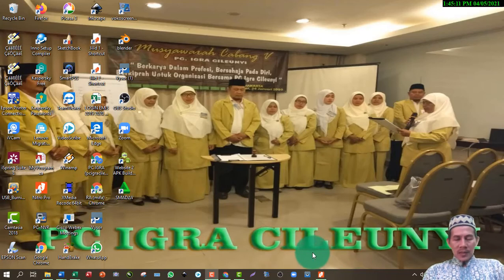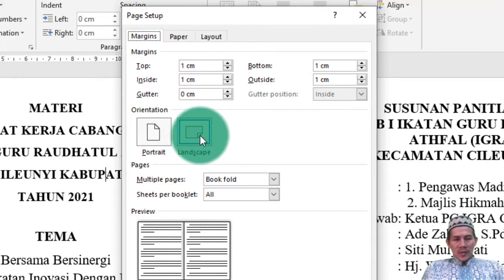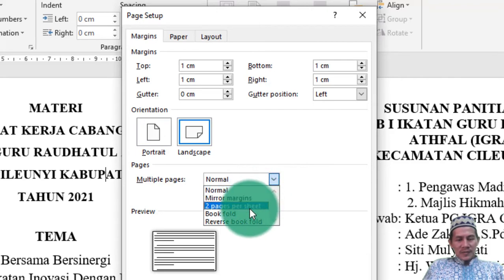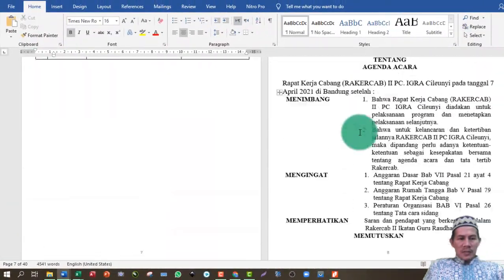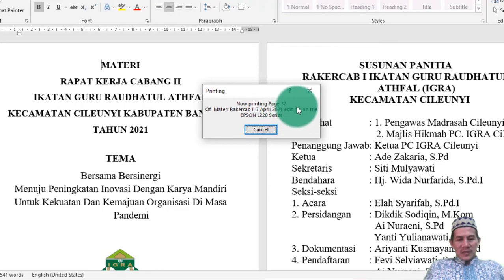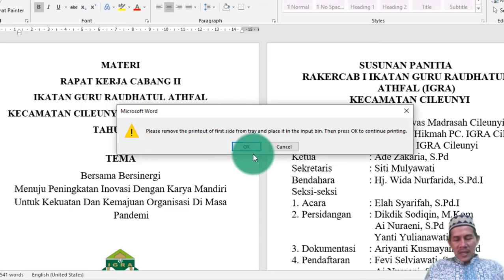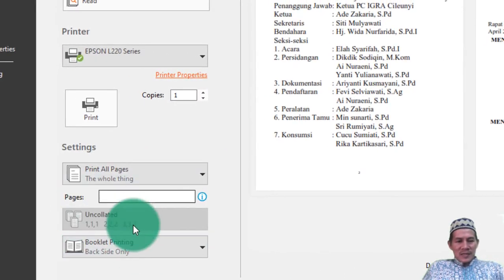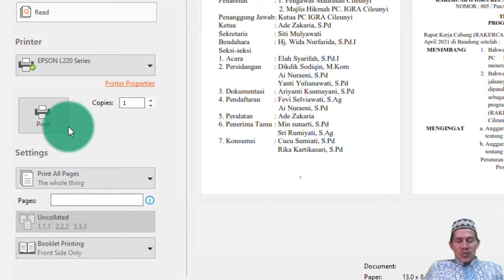Print Buku dari Microsoft Word dan Software PDF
Berbagi pengalaman, semoga bermanfaat.